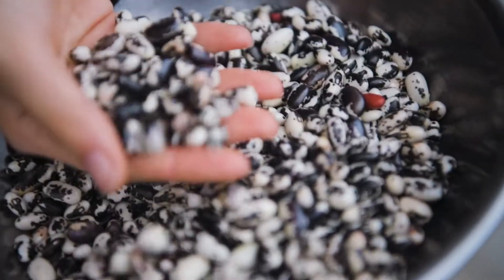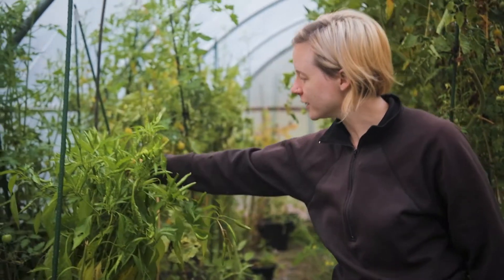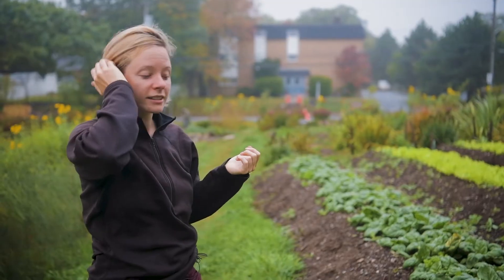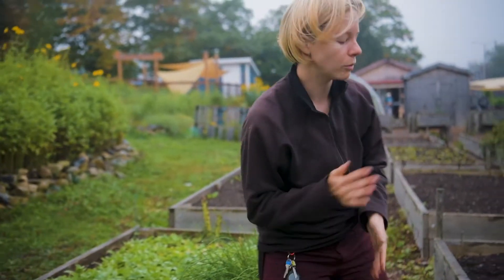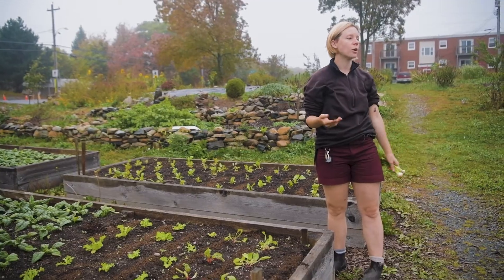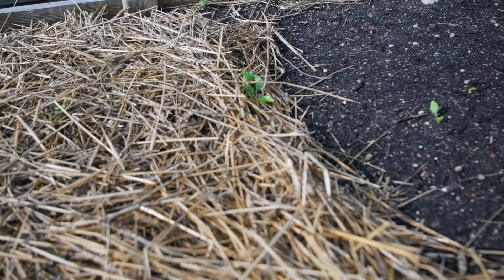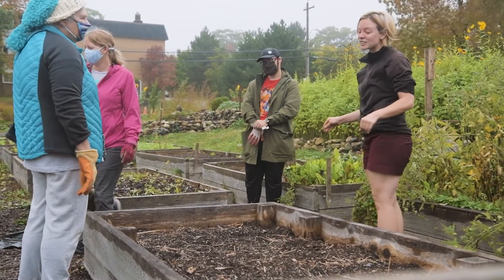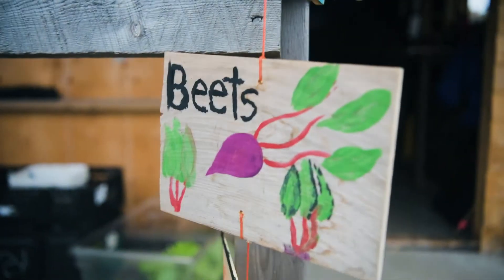Growing in cold weather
Join Katherine for a fall tour of our Community Farm. Find out what's still growing, how we put our beds 'to bed' and what blooms last on the farm.